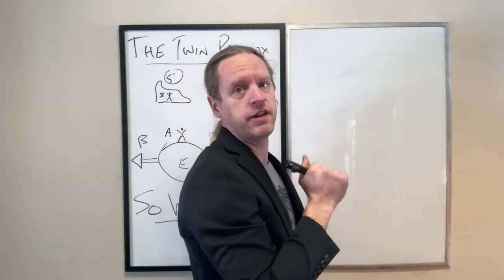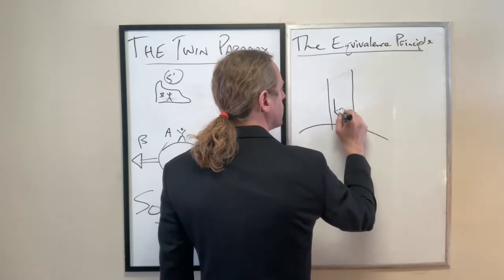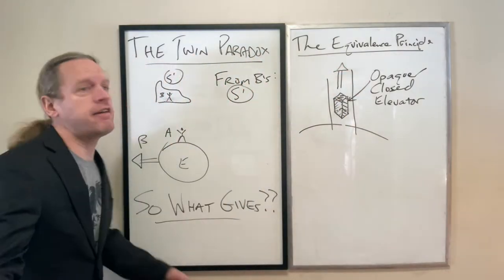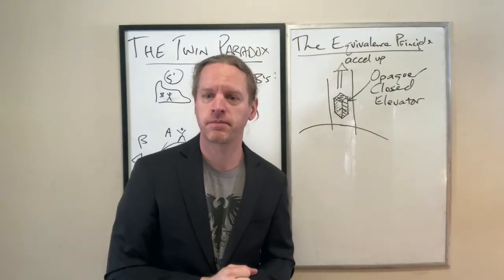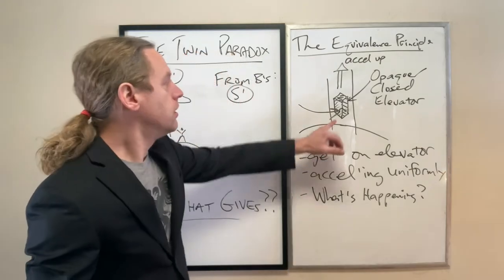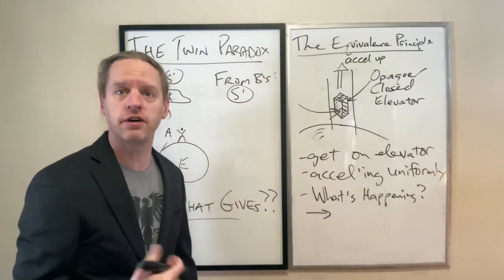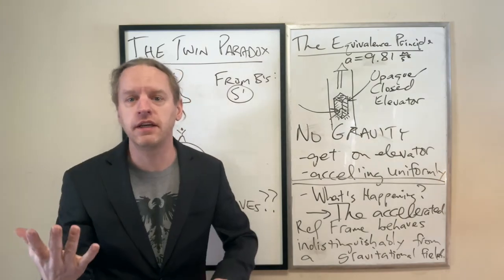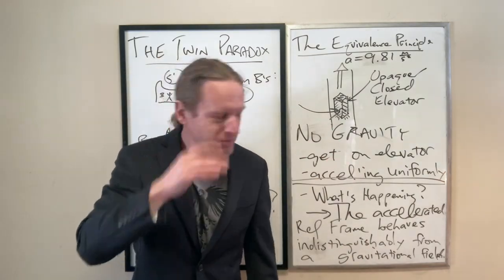SR_Lec7b: The Equivalence Principle